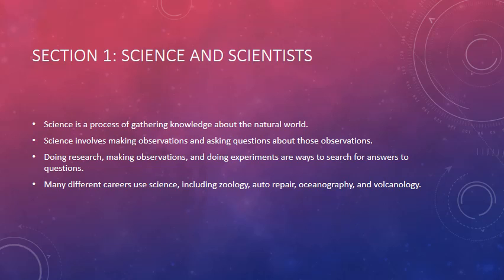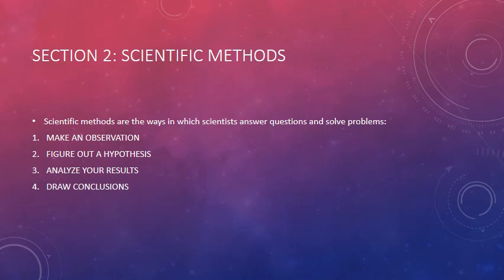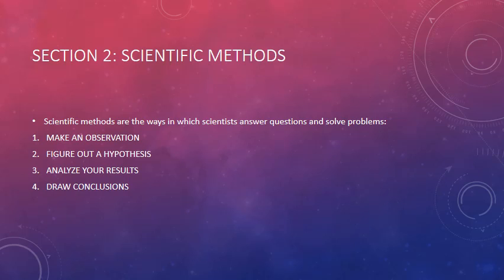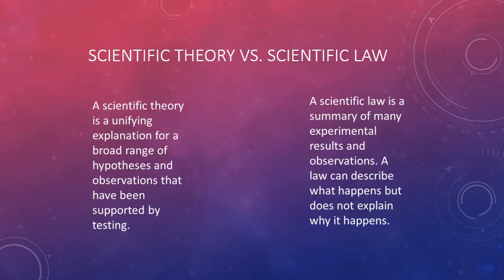Majestic Magnolias Science: Chapter 1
Tennessee Holt Science & Technology